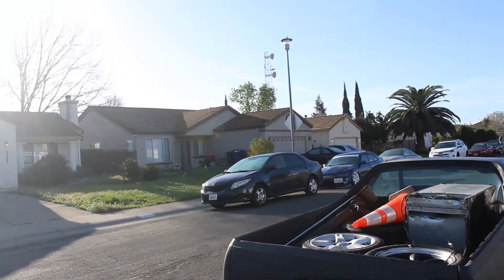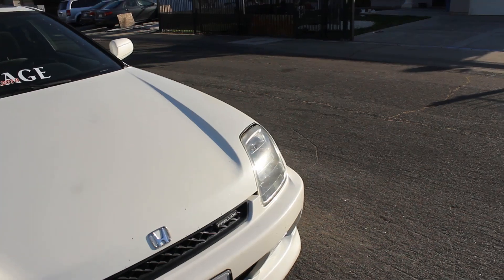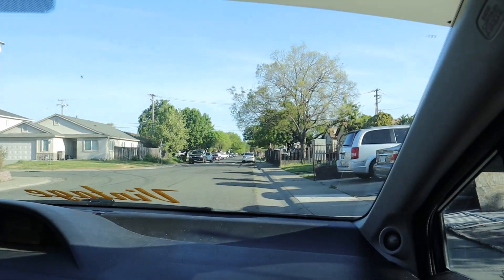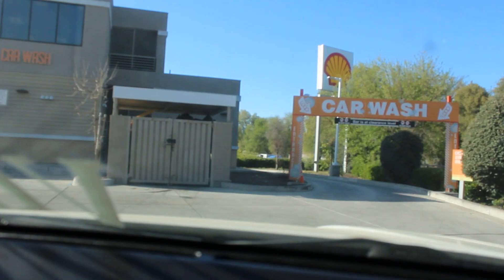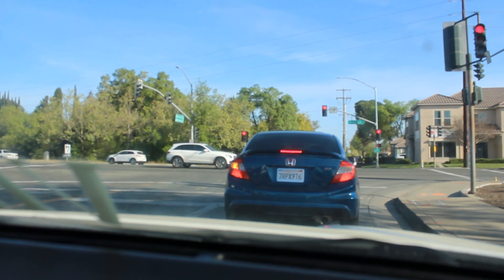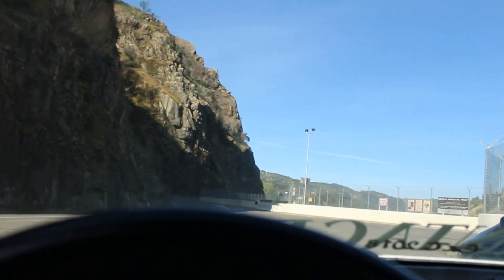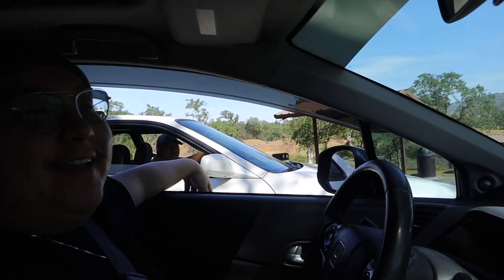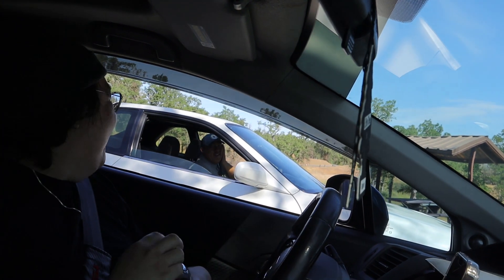Honda Prelude and Civic Si touge!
What is going on yall? Today we took Xao's Honda Prelude and Chance's Civic Si on a mountain cruise. As you can see, this is a not-so-hard cruise. A good amount of turns and twists but not too dangerous where the cars could not handle it.